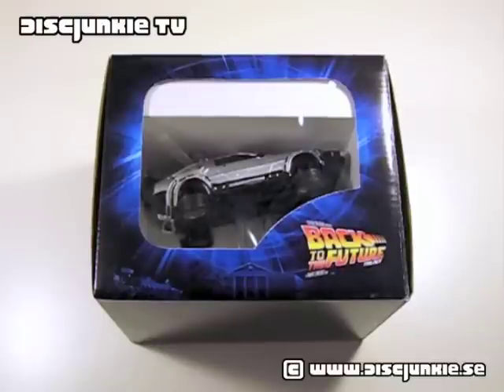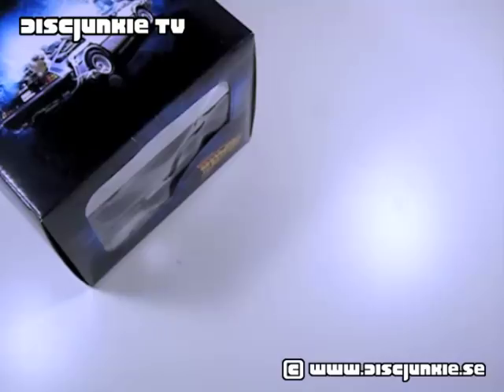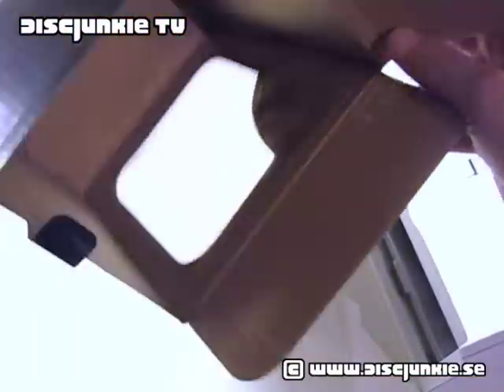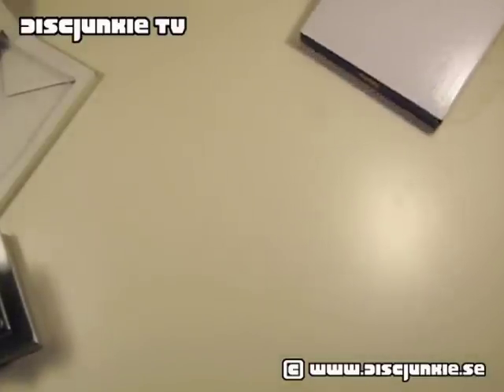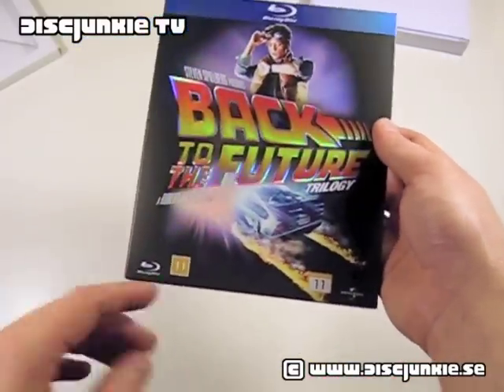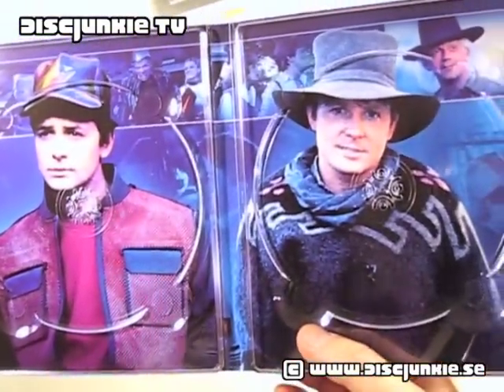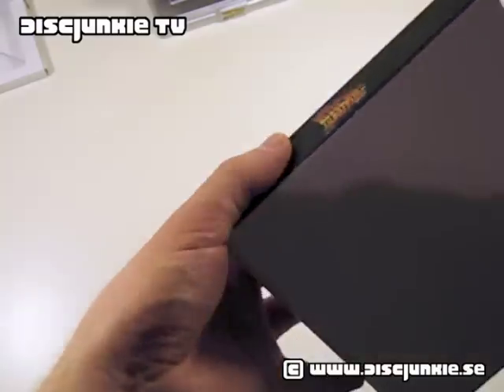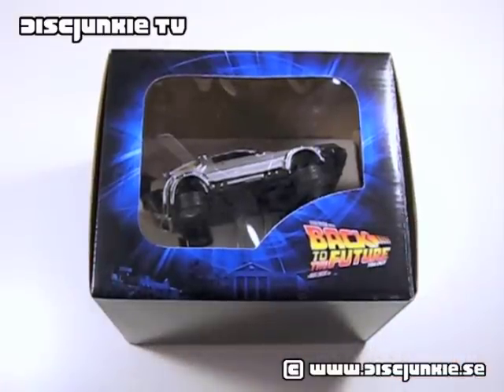Back To The Future Trilogy | Limited Edition DeLorean Box Set (BD, Sweden)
A now out of print limited edition from Sweden.